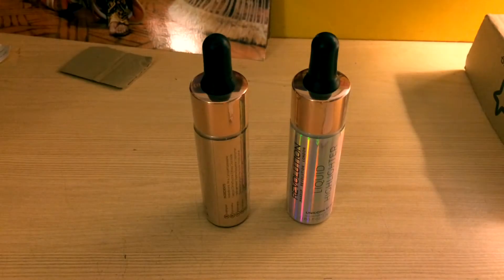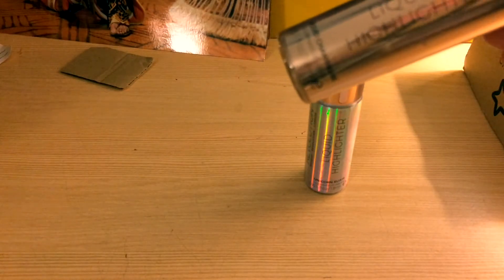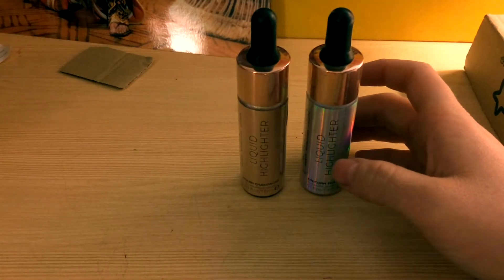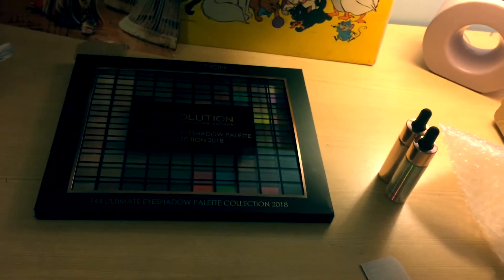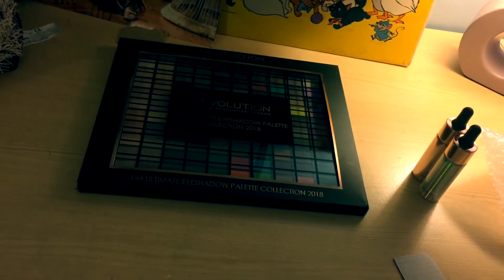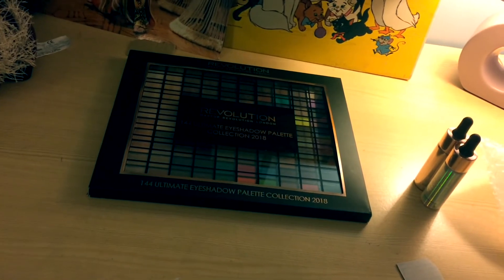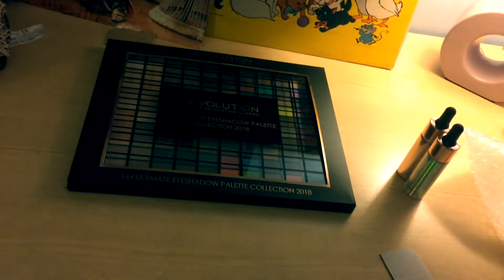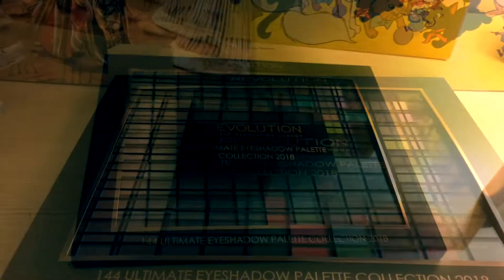ASMR Headphones Mic - Make Up Unboxing!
Thank you all so much for helping me hit my target I can't thank you enough